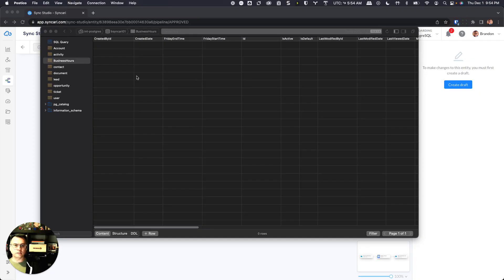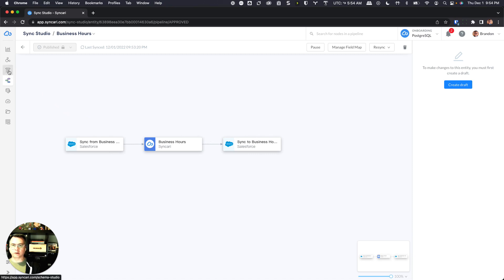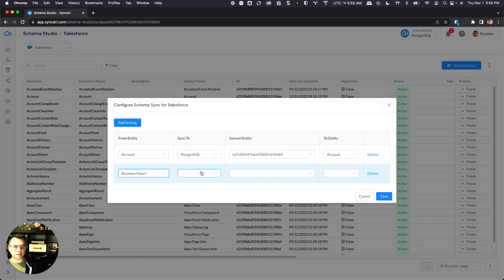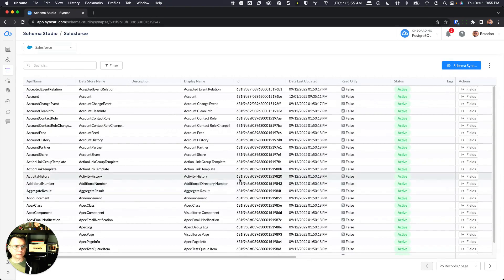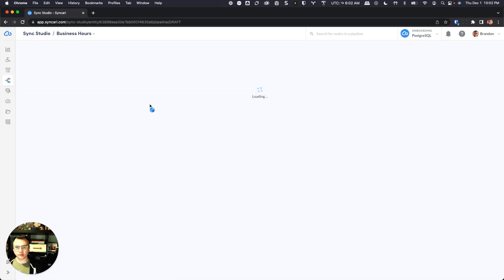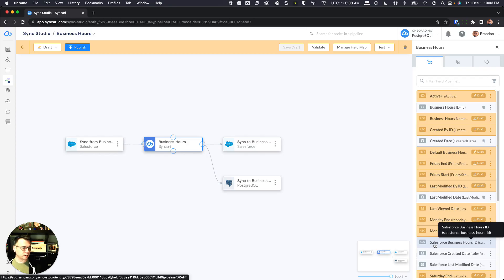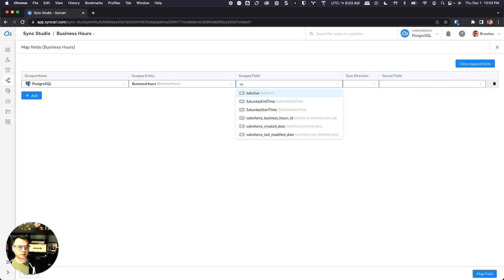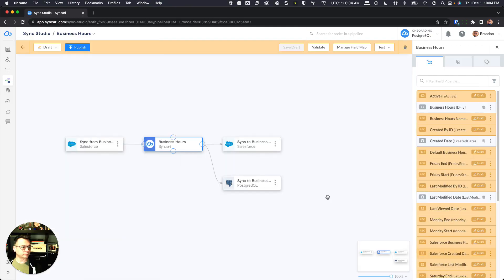Schema Sync Setup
Setting up schema sync from Salesforce CRM to Postgres using Syncari.